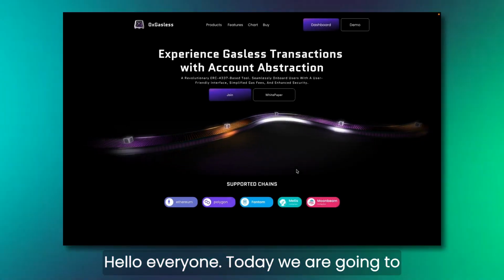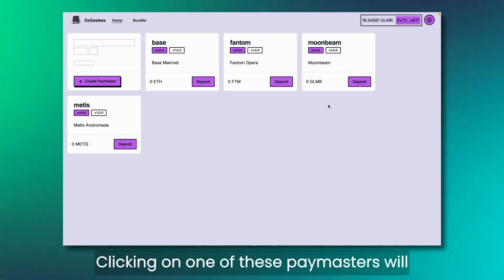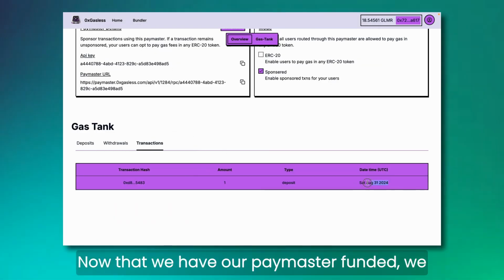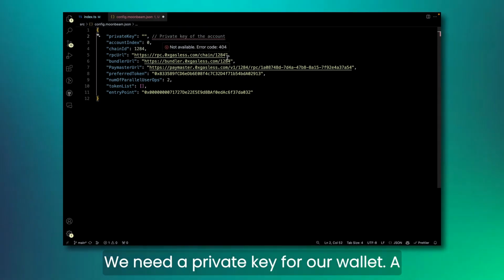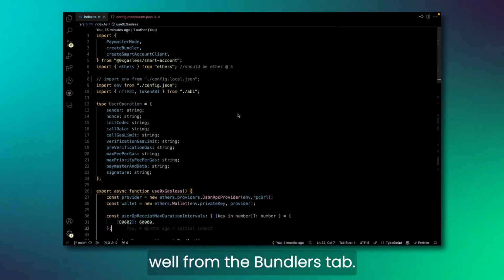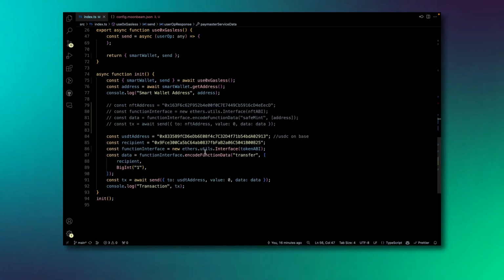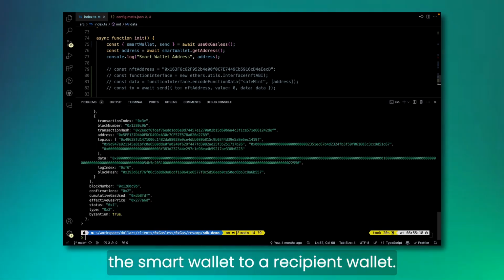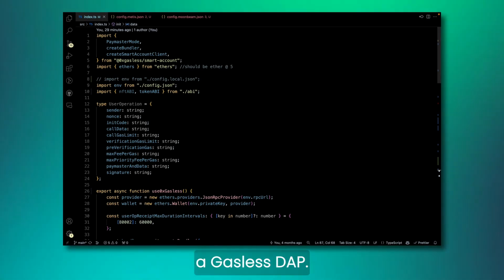Deploy Gasless Decentralized Applications on Moonbeam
Deploy Gasless dApps on Moonbeam

Learn how to build Gasless, seamless decentralized applications using 0xGasless infrastructure on Moonbeam.

Follow our tutorial:

1.⁠ ⁠Set up a Moonbeam blockchain environment
2.⁠ ⁠Configure 0xGasless for Gasless transactions
3.⁠ ⁠Deploy smart contract on Moonbeam
4.⁠ ⁠Integrate 0xGasless with your dApp

Benefits:

•⁠  ⁠Lower transaction costs
•⁠  ⁠Improved user experience
•⁠  ⁠Increased scalability

Watch now and start building!